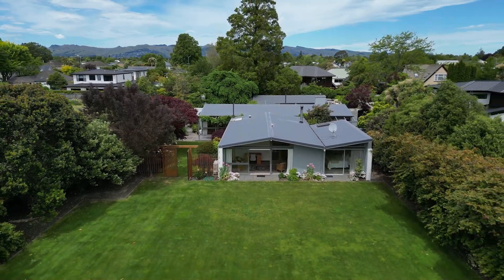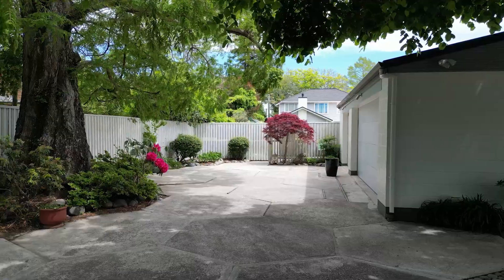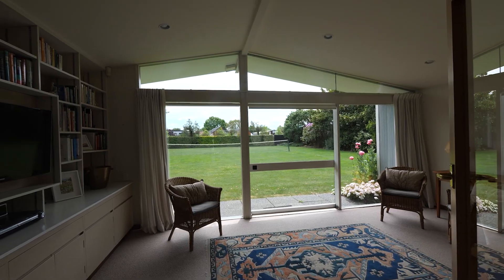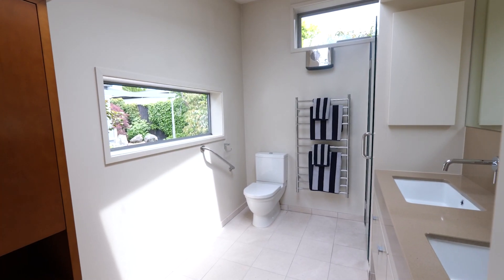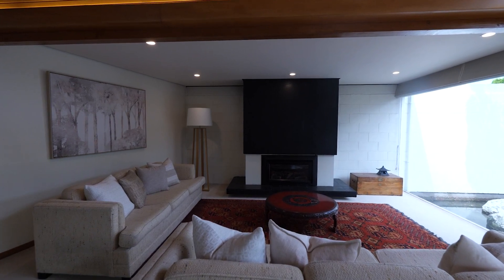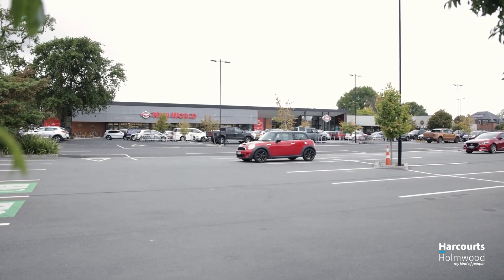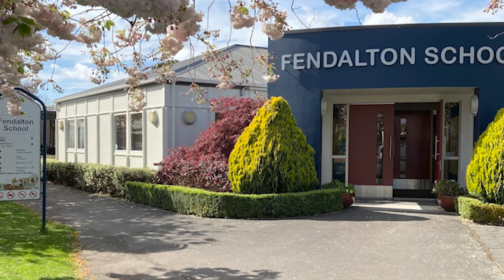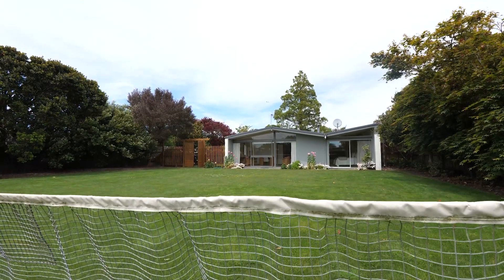434b Ilam Road - Fendalton